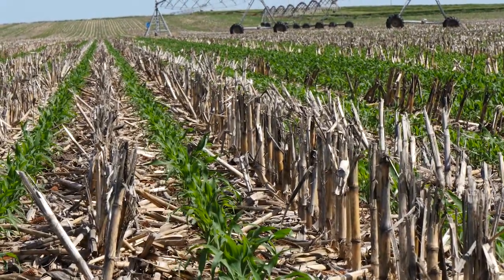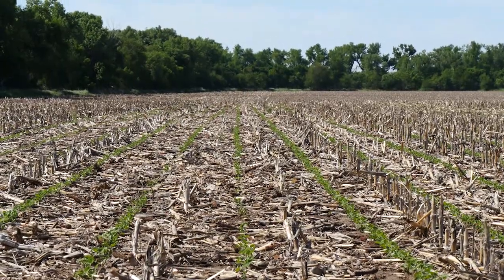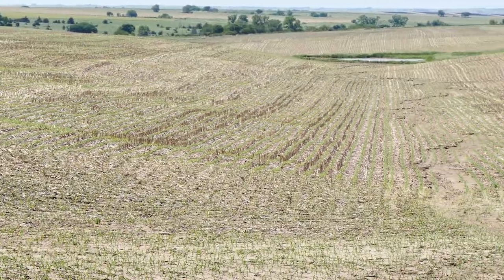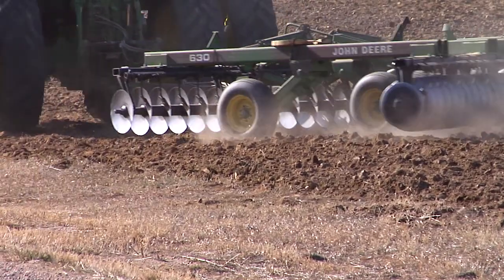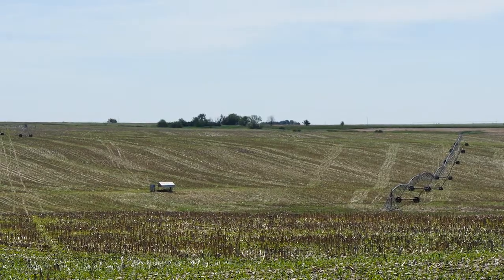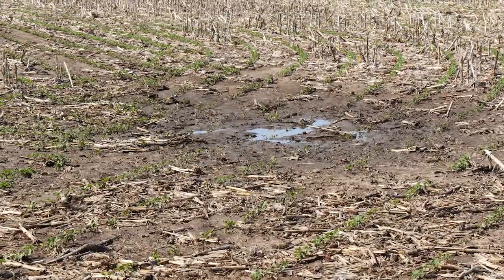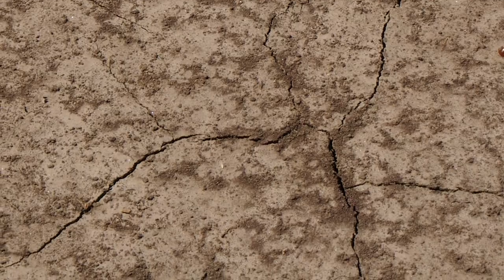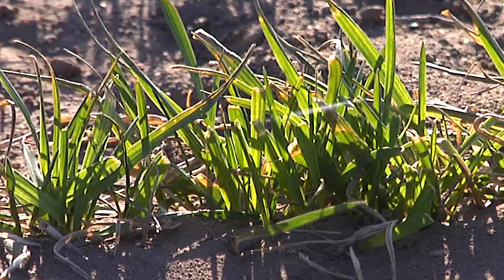Marlin Murdoch, Orleans, NE: No Till